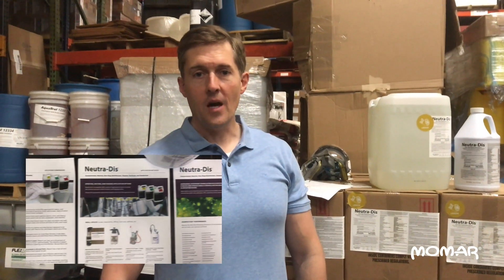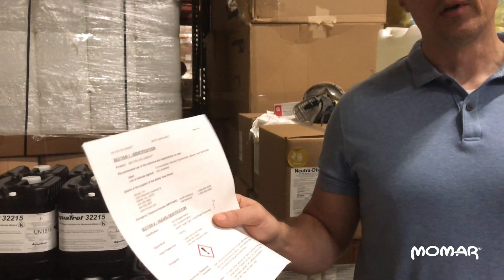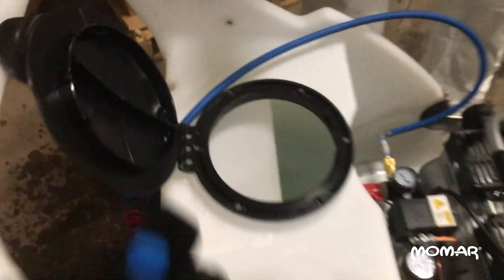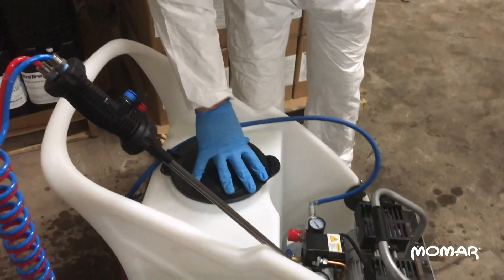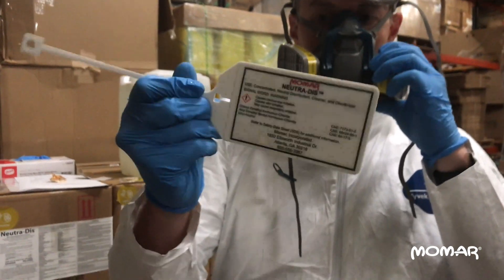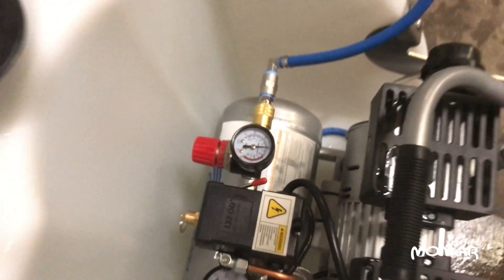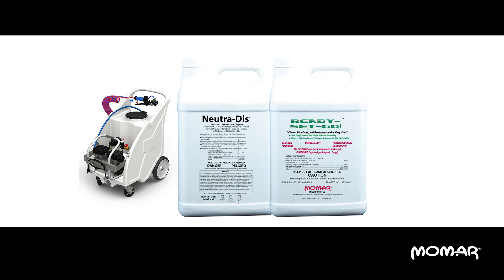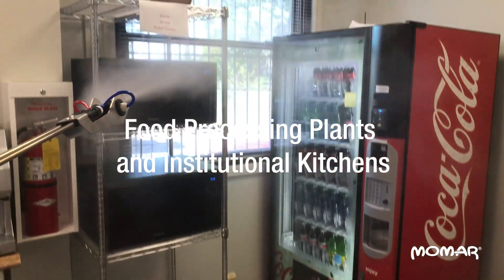How To Fog Mist Disinfectant Safely In Large Spaces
A tutorial demonstration of the Foam-It Electric Misting Fogger with Momar Neutra-Dis, a concentrated, hospital-grade disinfectant.  Learn how to properly operate a fogger/mister.  Learn how to properly prepare the diluted solution of disinfectant and then test that solution with Hydrion Quat Test Strips to ensure proper solution strength.  Then learn how to use the unit to apply disinfectant to large areas such as food processing plants, offices, classrooms, transport trucks, cargo containers, warehouses, medical facilities, laboratories, institutional kitchens, etc.